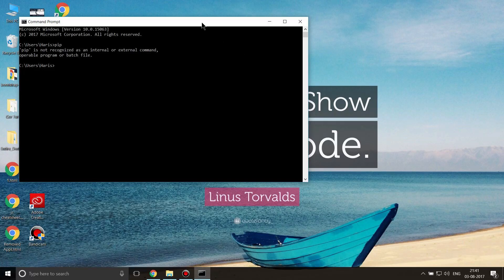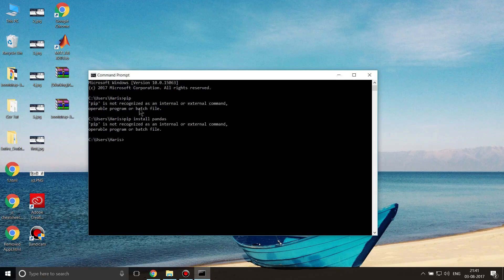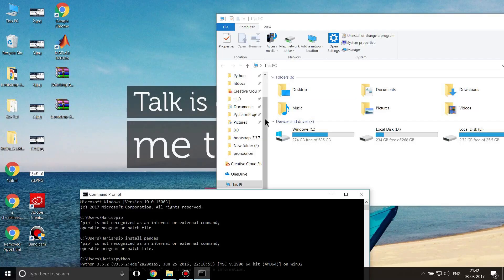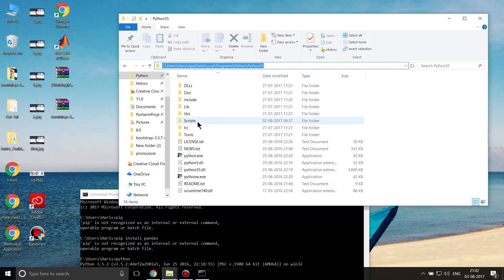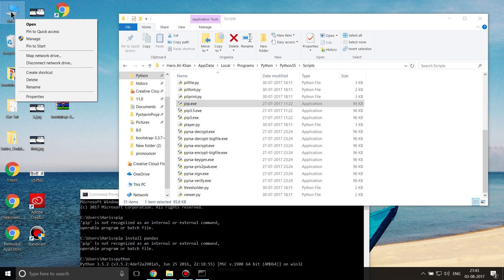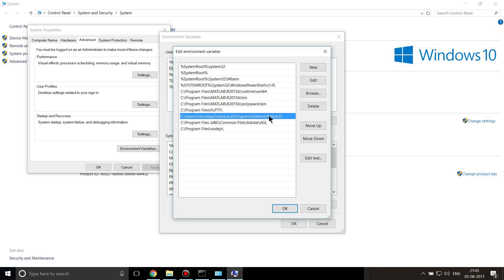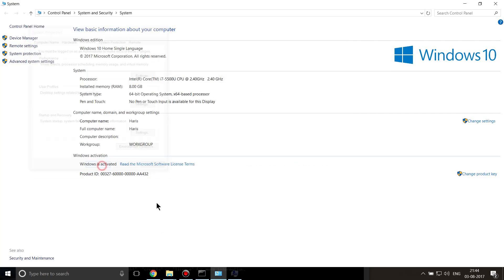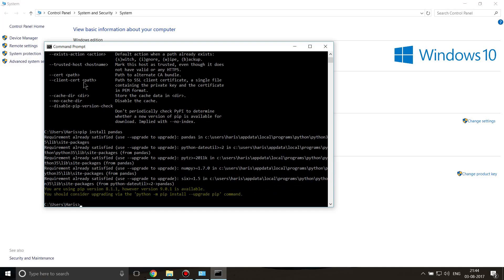[Solved] 'pip' is not recognized as an internal or external command, operable program or batch file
Hello Coders,
In this post, I will be telling you about one of the most common errors programmers come across in python. Its 'python pip' is not recognized as an internal or external command, operable program or batch file.
This error shows up on windows when one tries to use pip in the command prompt.
To solve this error on windows, you must declare path variable by following these steps:

Step 1 - Right click on My Computer or This PC
Step 2 - Click on Properties
Step 3 - Click on Advanced System Settings

You will find a section called system variables.
Click on Path from the list of variable and values that shows up there.
After clicking on path click edit. You will find a New button in the pop up.
Click that and paste the location of the python35 or python36 folder (The location you specified while installing python) followed by “\Scripts” there.
For me its “C:\Users\a610580\AppData\Local\Programs\Python\Python35-32” so I type “C:\Users\a610580\AppData\Local\Programs\Python\Python35-32\Scripts”
Click Ok to close all windows and restart your command prompt.

Everything should now be working fine!
Make sure you don’t disturb anything else in the path variable and follow the aforementioned steps exactly.
Happy coding!